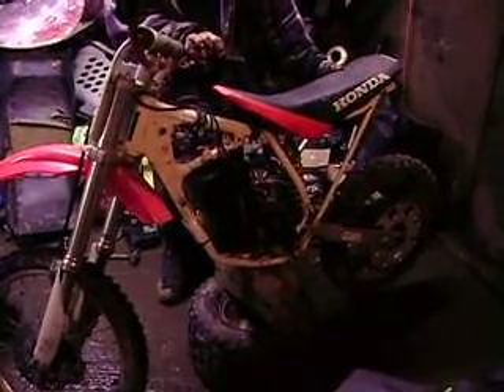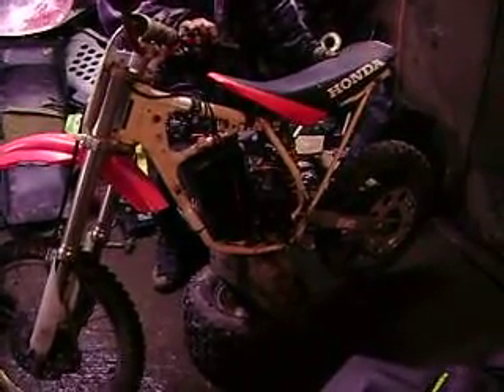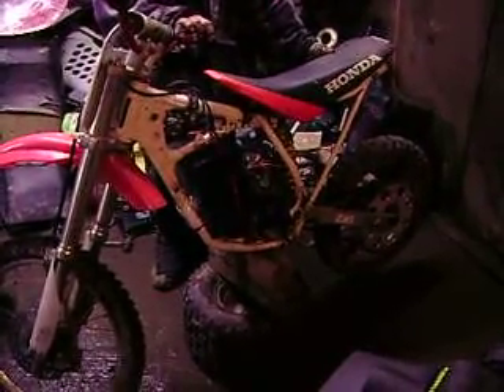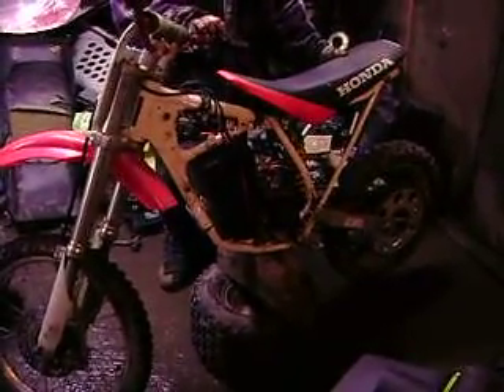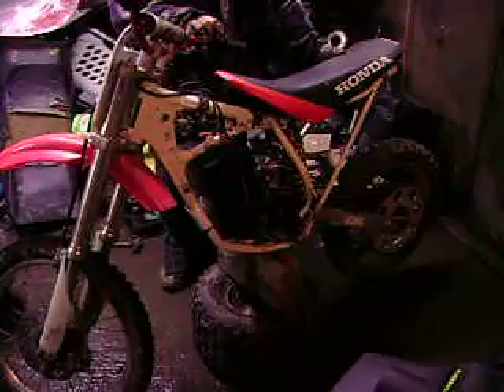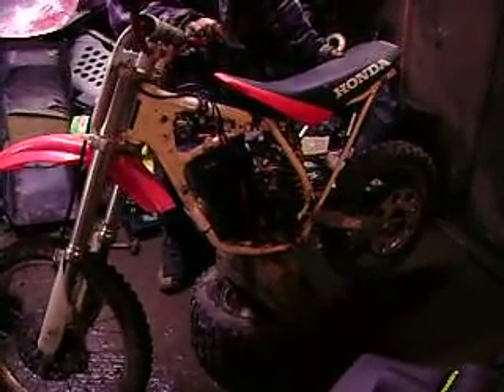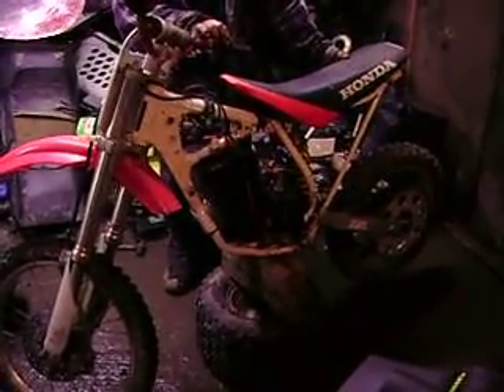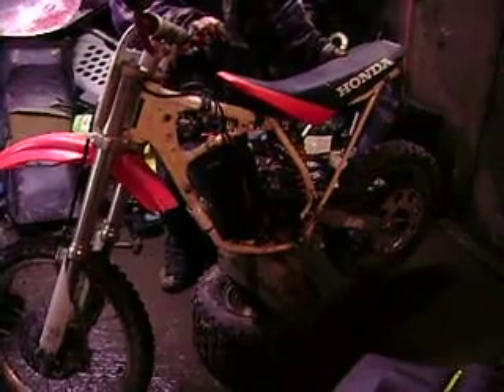Electric CR80RB Initail test with new motor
Electric CR80 With new motor . More to come soon. Thanks for looking